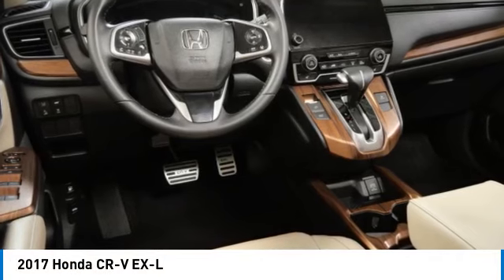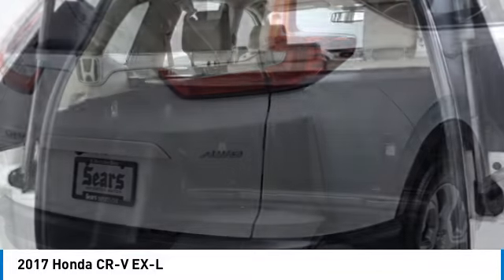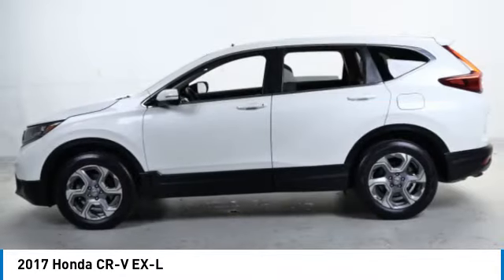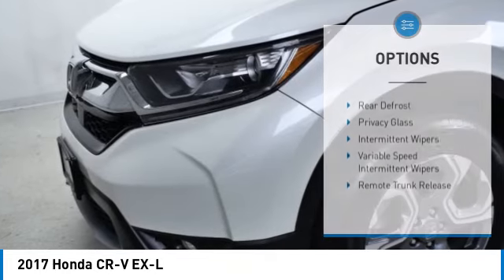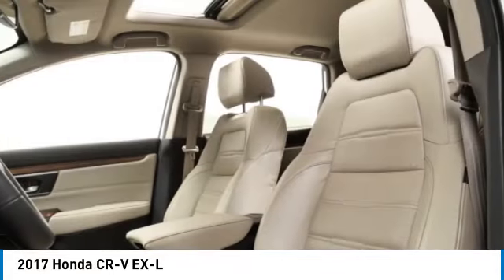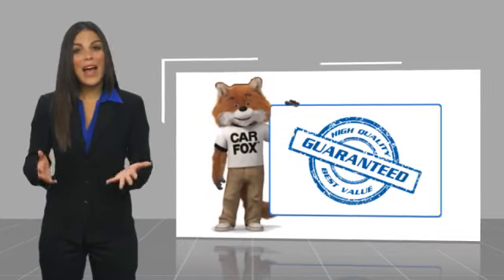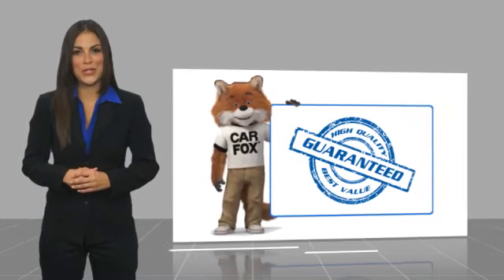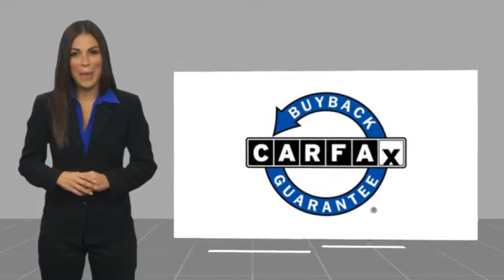2017 Honda CR-V EX-L Minnetonka Minneapolis Wayzata,MN 6464A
Sears Imports
13500 Wayzata Blvd

Recent Arrival! Clean CARFAX.Awards:* 2017 KBB.com Brand Image Awards * 2017 KBB.com 10 Most Awarded BrandsKelley Blue Book Brand Image Awards are based on the Brand Watch(tm) study from Kelley Blue Book Market Intelligence. Award calculated among non-luxury shoppers. Kelley Blue Book is a registered trademark of Kelley Blue Book Co., Inc. 2017 Honda CR-V EX-L